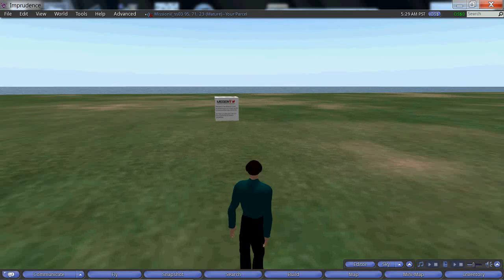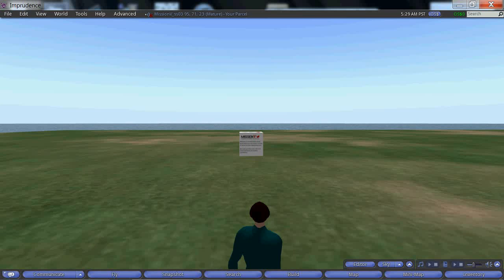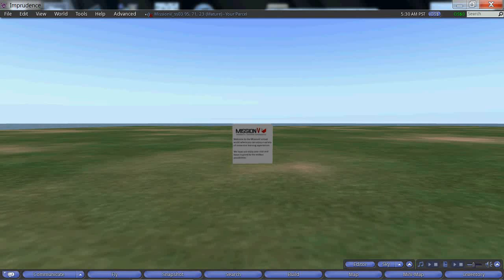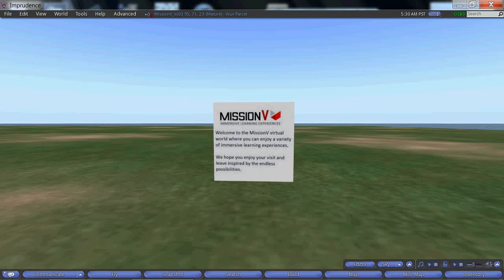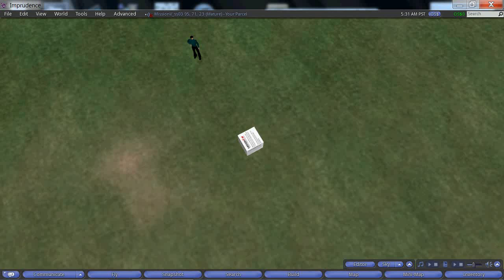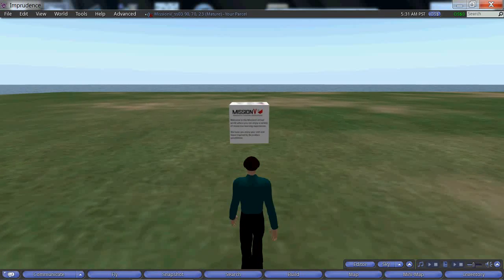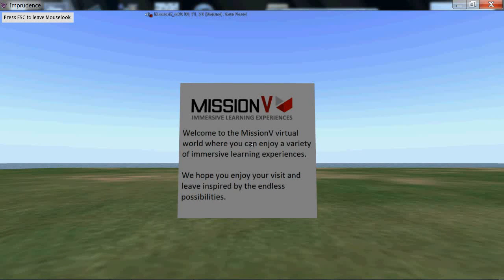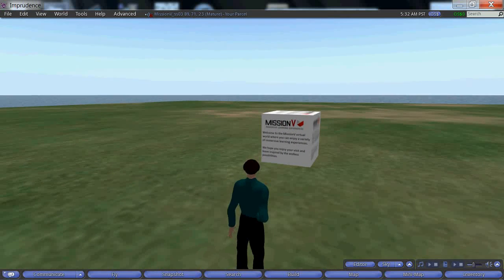Camera Controls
How to change your view of objects without necessarily moving your avatar. Zooming, panning, orbiting and mouselook.